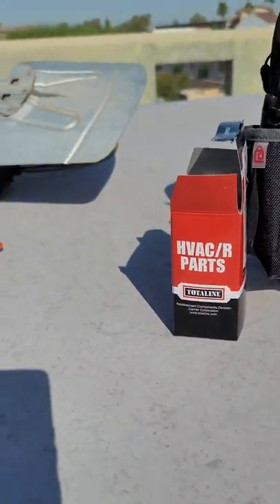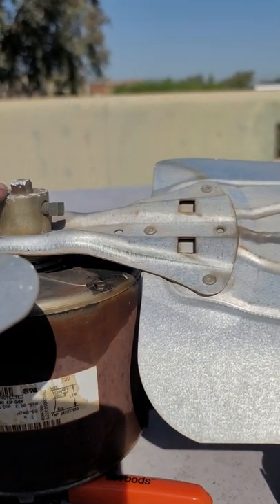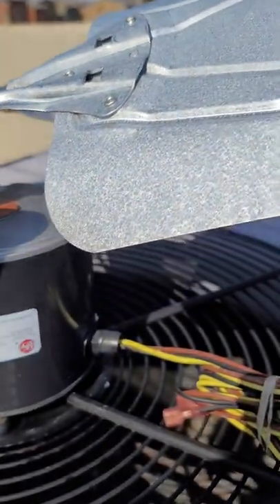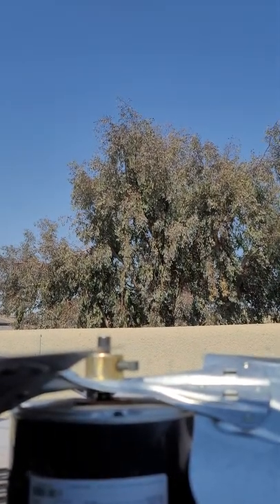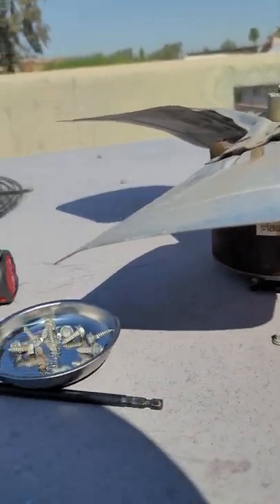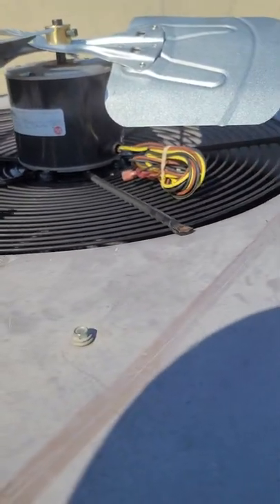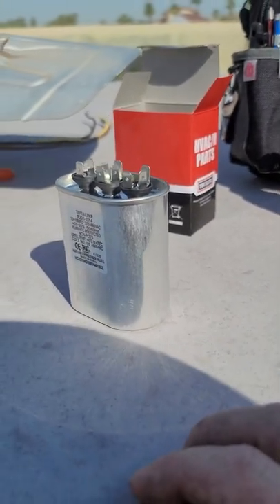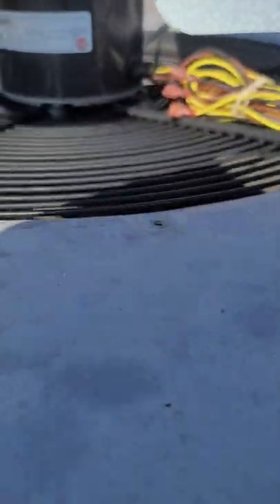Replacement of condenser fan motor on a carrier package unit. DIY